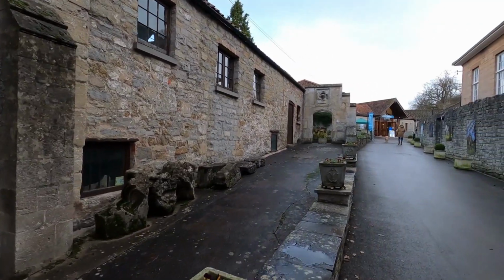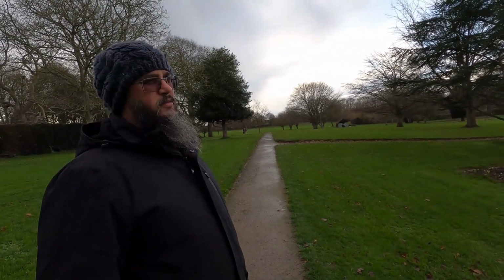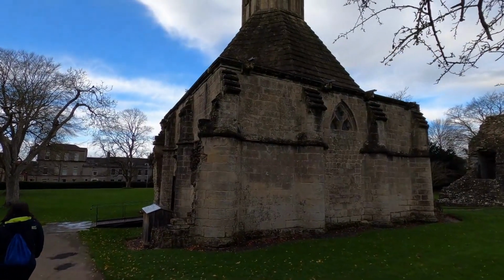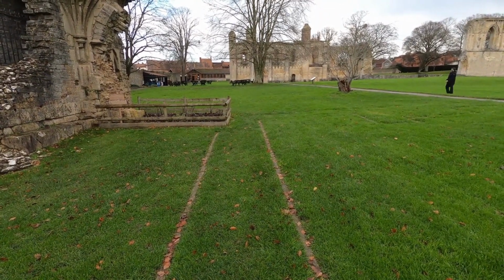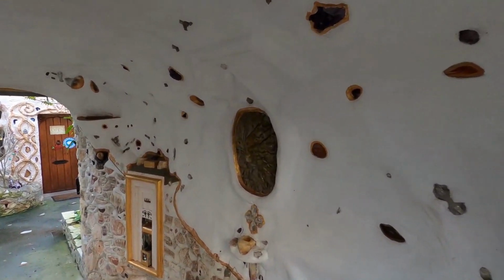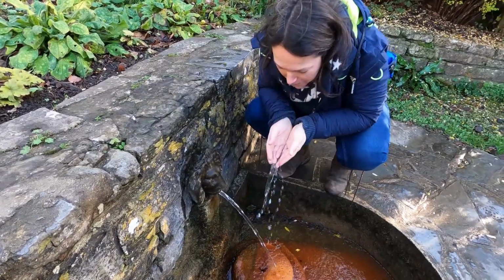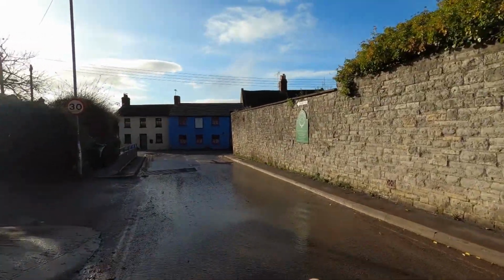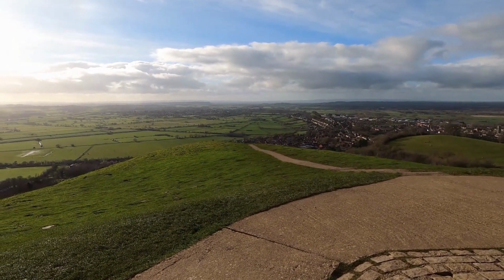Glastonbury - A Day trip to the Abbey, Chalice Well and the Tor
In our day trip to Glastonbury we visit Glastonbury Abbey, Glastonbury town centre, Chalice Well and Glastonbury Tor.
Have you been to Glastonbury?

Let us know your favourite place in Glastonbury in the comments!